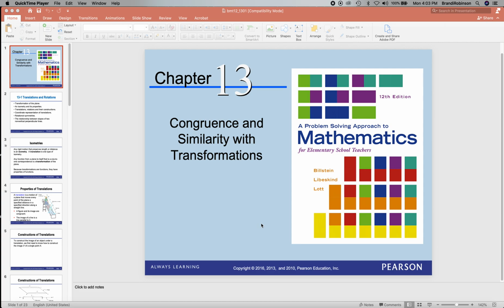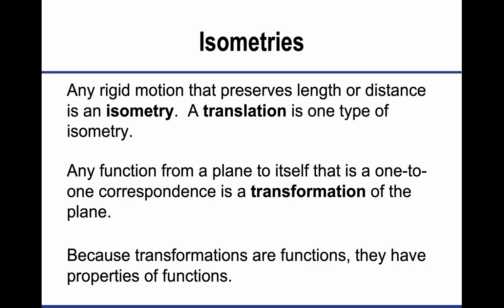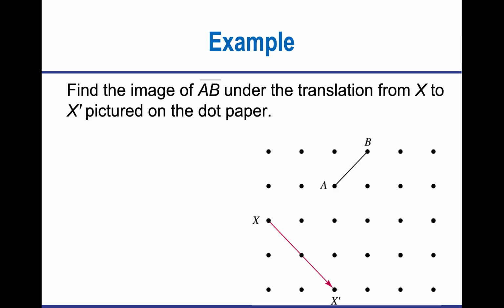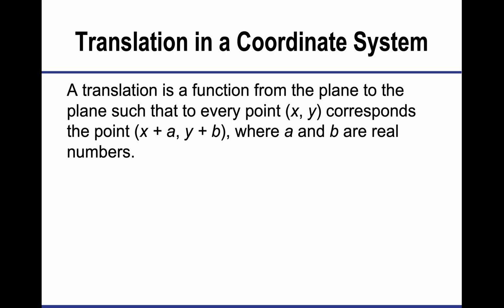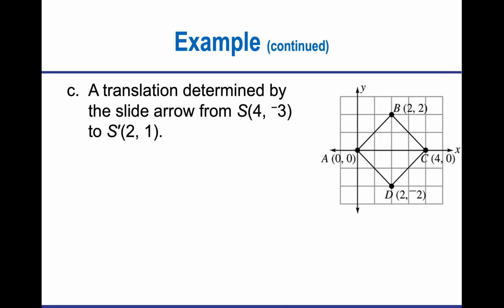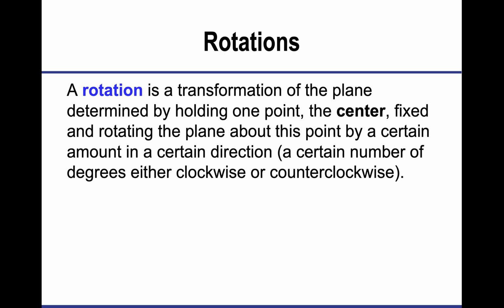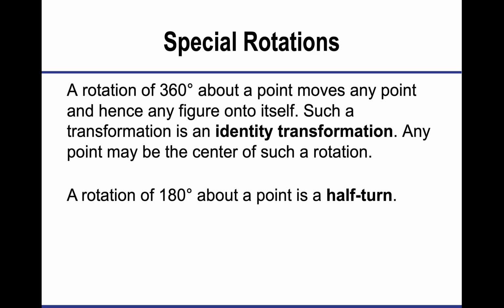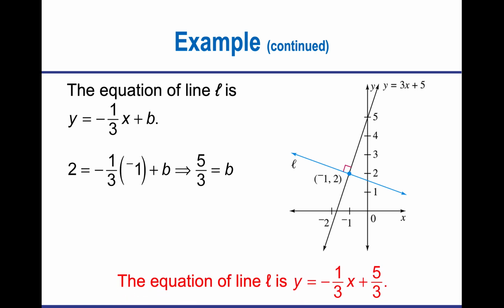GCU 151 13 1